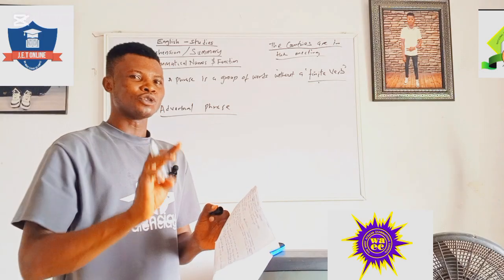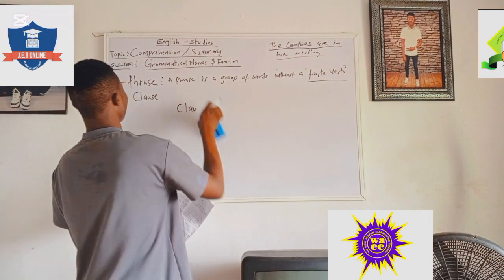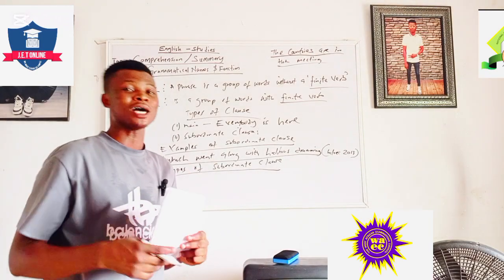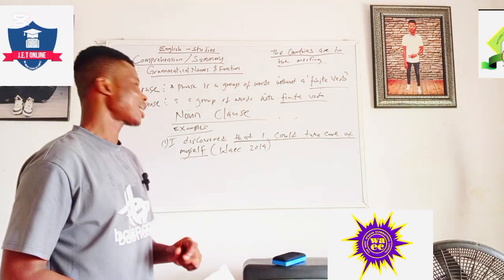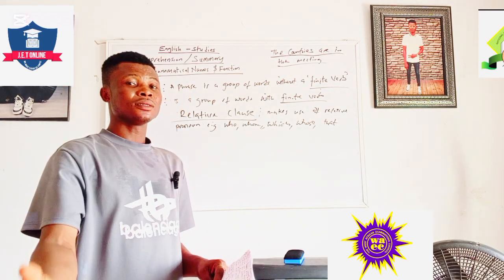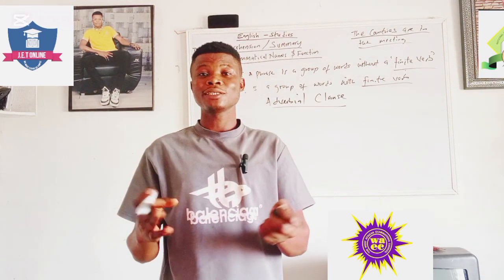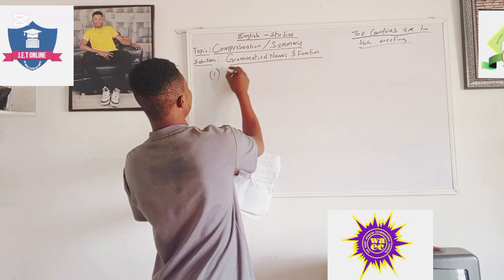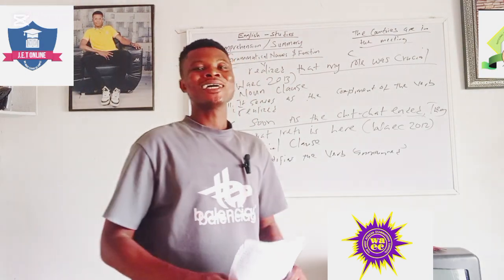How To Answer Questions on Grammatical Names and Functions in comprehensive passages Part 2.